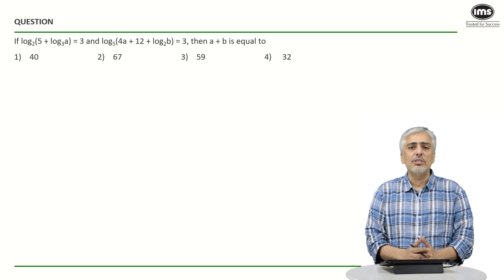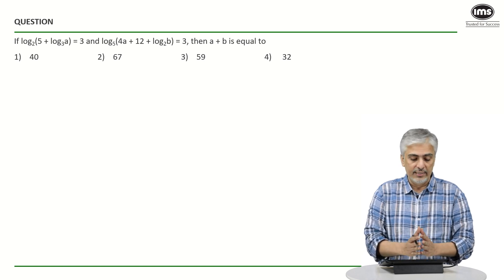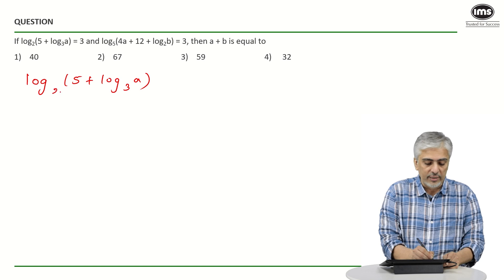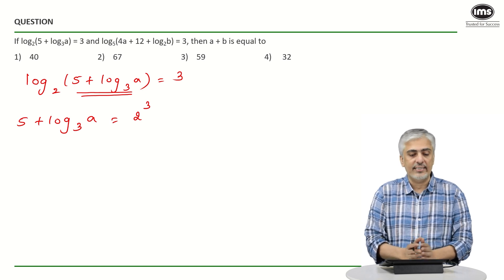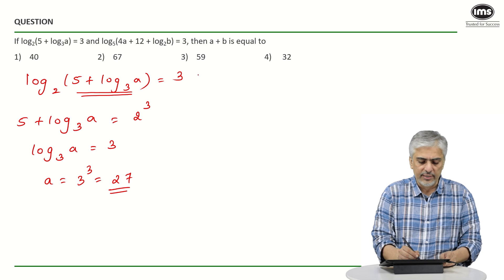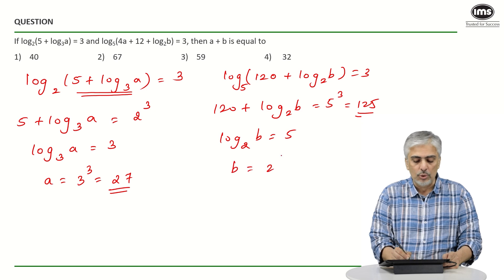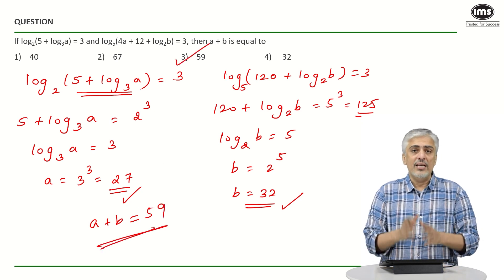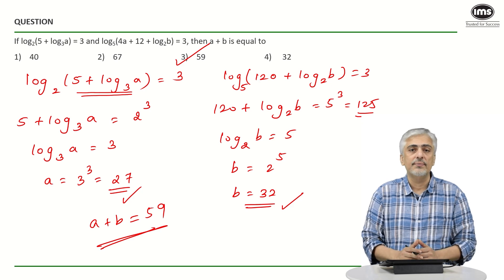Numbers for CAT 2025 Preparation | Best of CAT | CAT Quant Questions | Amit Panchmatia